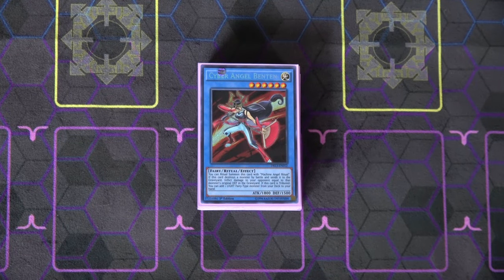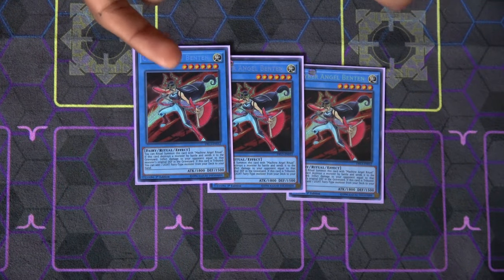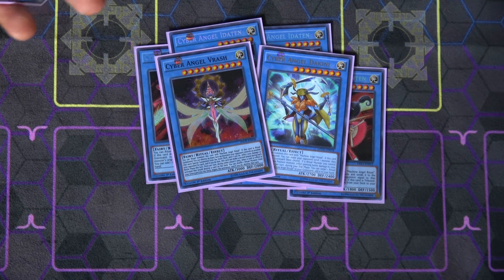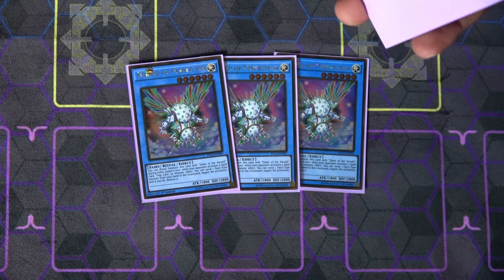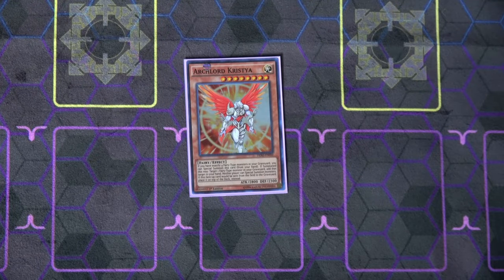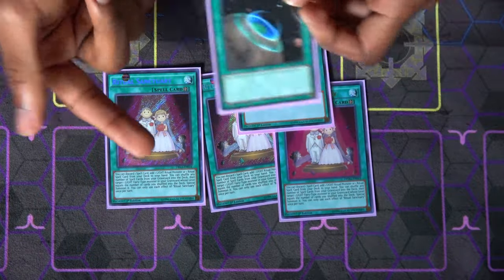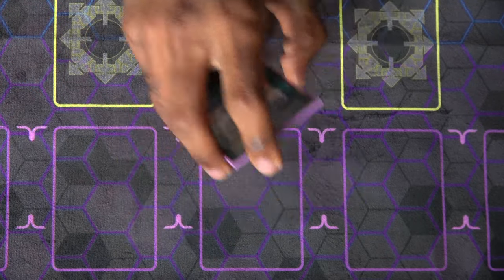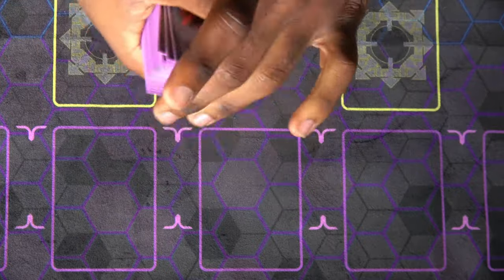Yu-Gi-Oh! Cyber Angel Ritual 2017 Deck Profile! LINK FORMAT READY!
If you're looking for a fun, affordable, and surprisingly competitive deck to use in the new Link Format, then Cyber Angels might be worth a look! Here's my take!

We're giving away a box of Code of the Duelist! The winner will be announced on social media, so remember to follow us there!

We upload new Yu-Gi-Oh videos everyday, including deck profiles, live duels, pack openings, and card discussions!

- - - Want to keep up with, support, or contact Team APS? Follow us at these locations! - - -

► Follow on Facebook for additional viewer interaction, channel updates, and behind the scenes pictures and videos!

► Follow on Twitter for more frequent updates and viewer interaction like polls and giveaways!

► Check out our Twitch channel, where we live stream Yu-Gi-Oh content like YGOPro and chat with the viewers!

► Join the Team APS Discord chat server to meet and chat with other fans and Yu-Gi-Oh players!

► Show your support for Team APS with an awesome tee shirt! New designs added regularly!

► Rep Team APS with your very own playmat to use when you play instead! They come in three different designs!